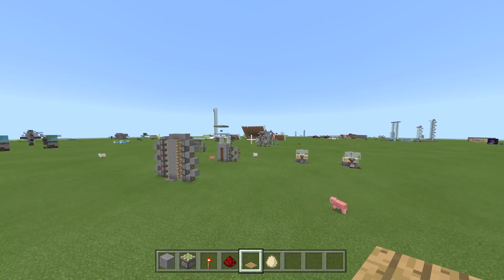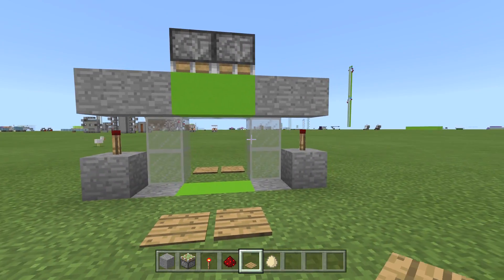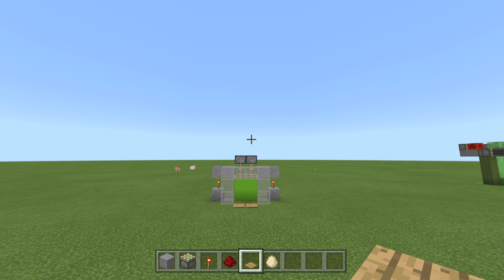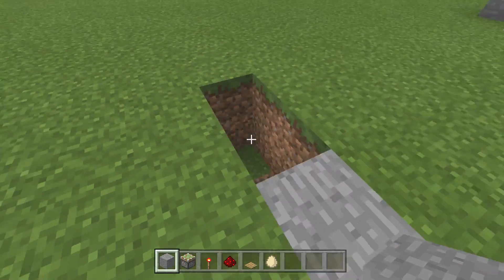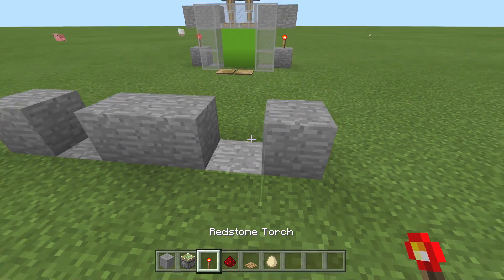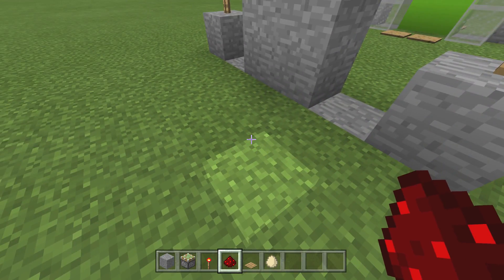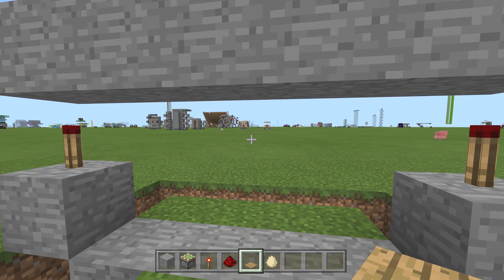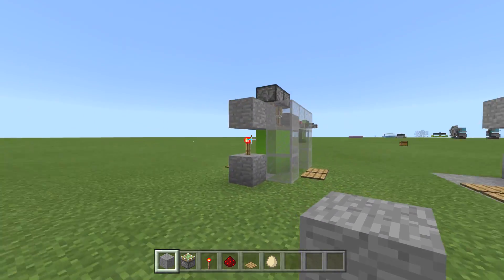Minecraft Bedrock - 2x2 TINY PISTON DOOR 🚪 ( Tutorial ) PS4 , MCPE , Xbox , Windows & Switch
This is a Minecraft Bedrock 2X2 TINY PISTON DOOR ( Automatic ) redstone tutorial that's for PS4 , MCPE , Xbox , Switch & Windows 10 Edition ( Version )
Help me get to 300k ! ✅In today's Bedrock Edition tutorial I will show you how to build a Bedrock 2X2 PISTON DOOR ( Automatic ) for Minecraft Bedrock | PS4 , MCPE , XBOX , Switch & Windows / PS3 / Wii U. If you enjoy the video, drop a like👍 and Subscribe to my Minecraft channel for DAILY 🌎 🌎 , Lets Plays & News Updates !